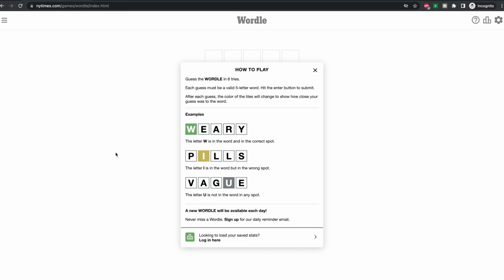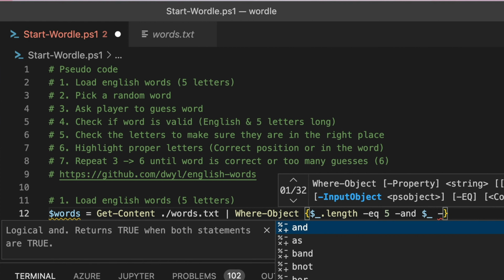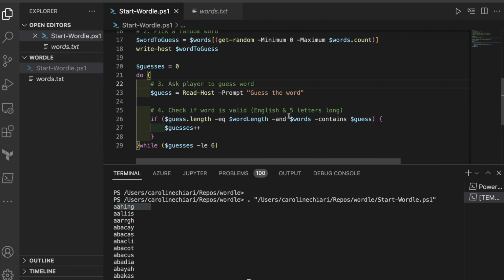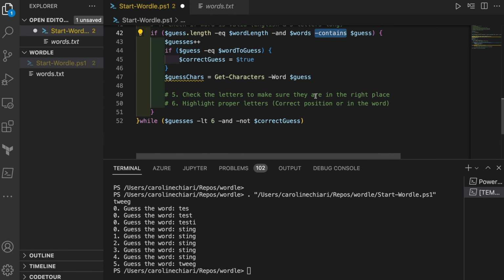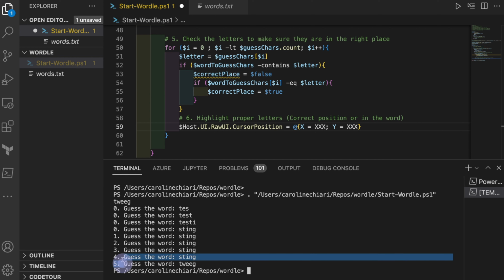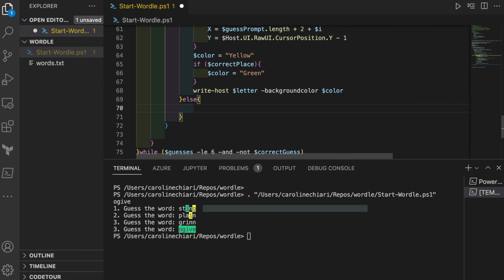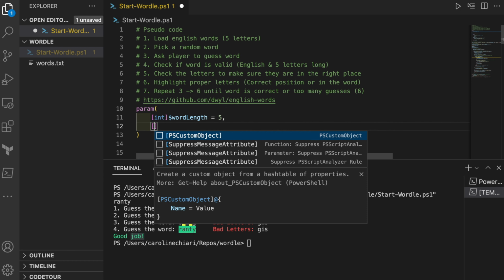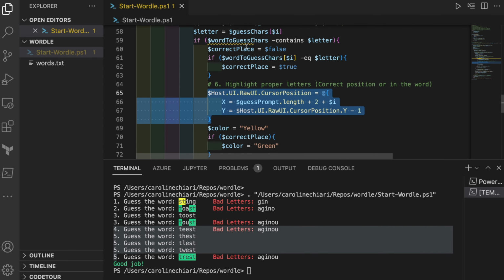Creating a Wordle clone using PowerShell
Engineers gotta have fun! Create a Wordle clone in PowerShell so you can play wordle while you pretend to work 😉